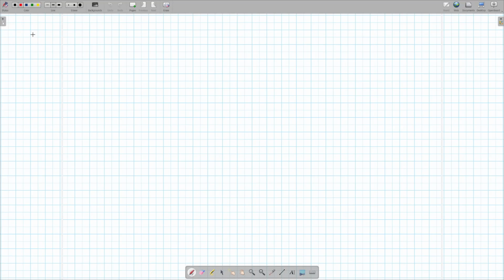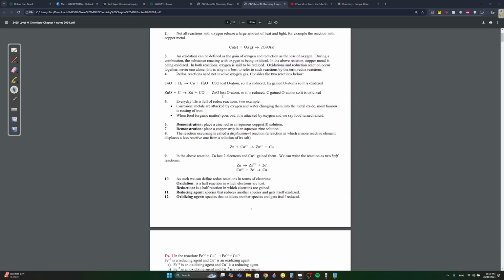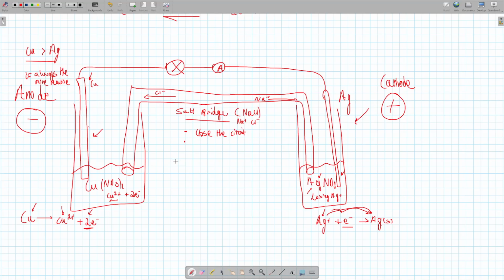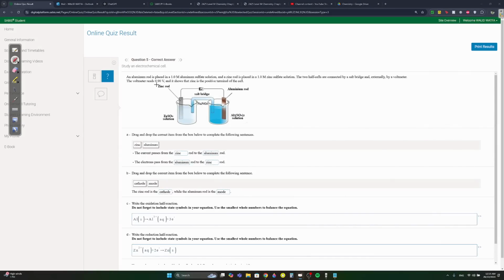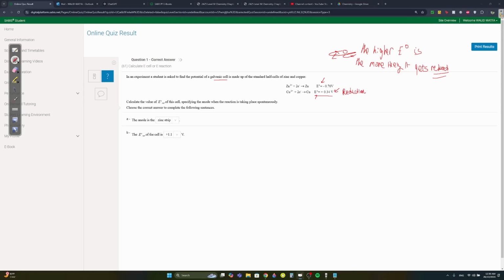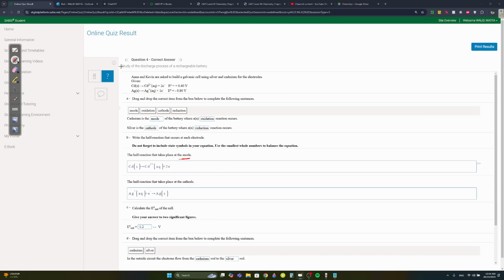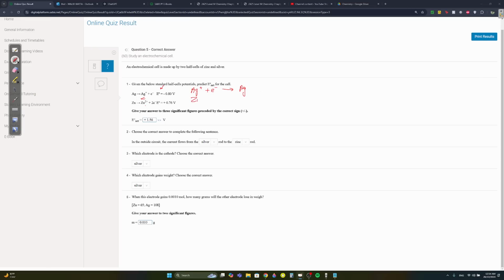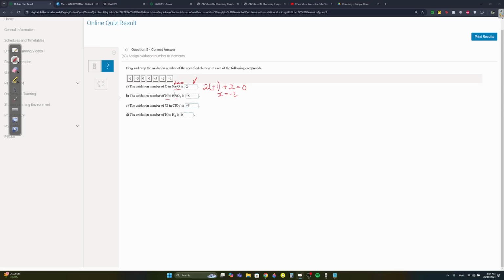Chemistry 4.2 - 4.6 CP Quiz [Level M]